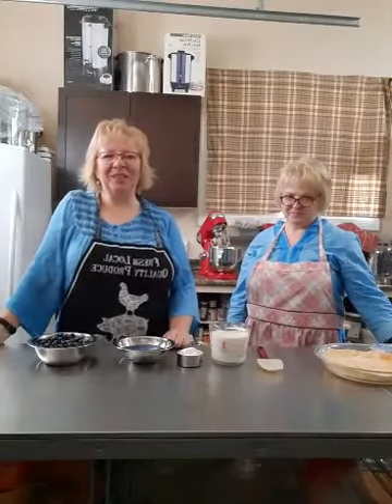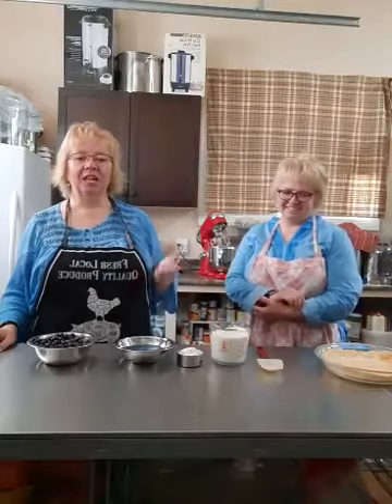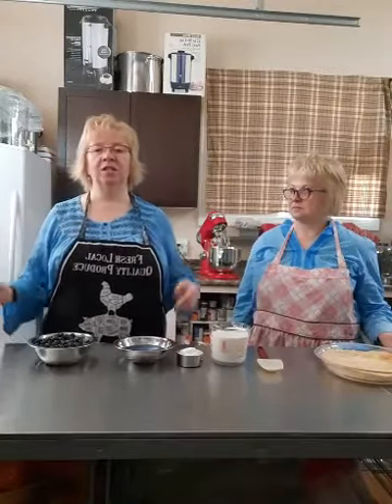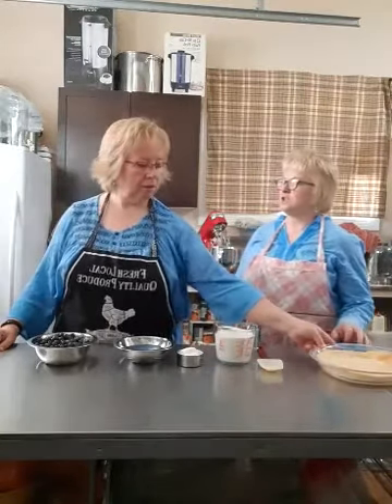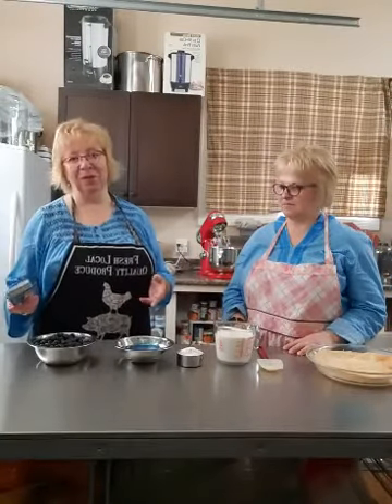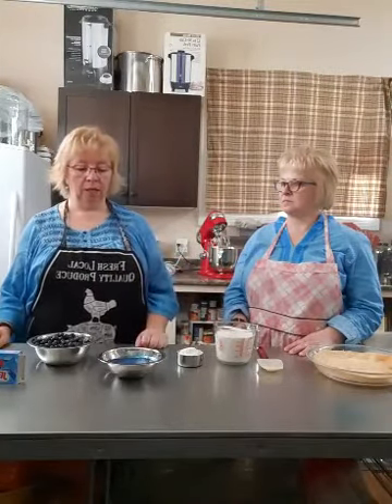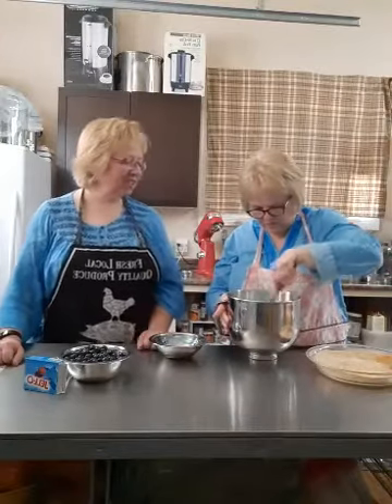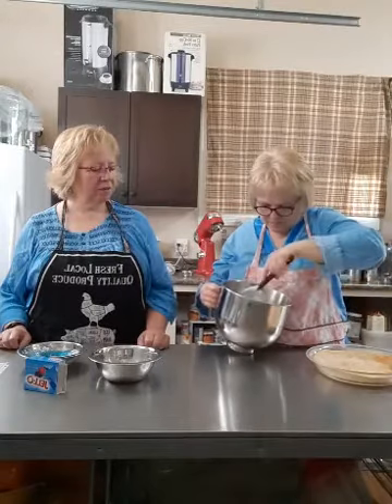How to Make Dream Pie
How to make a fluffy blue Dream Pie!

Ingredients:
1 - 9" or 10" baked pie crust
1 - 3oz pkg Berry Blue Jello
1/2 cup boiling water
1/2 cup cold water
2 cups heavy whipping cream
3 tbsp Icing sugar
2 cups fresh blueberries